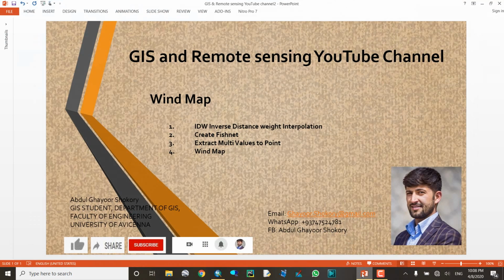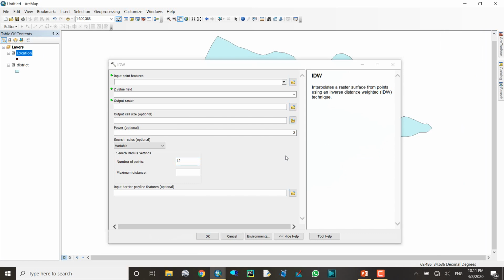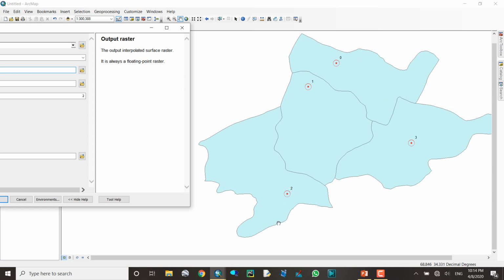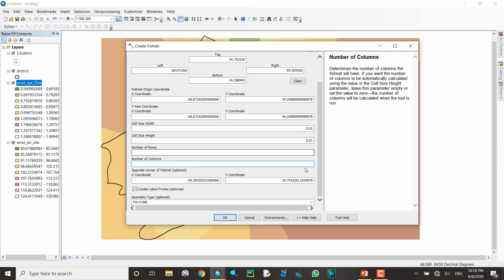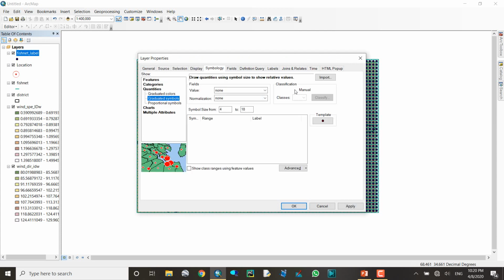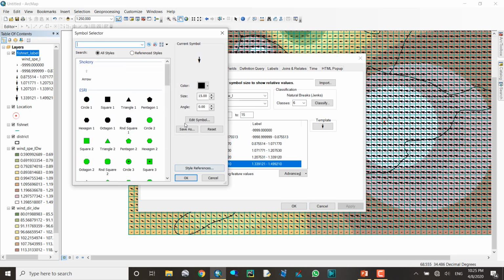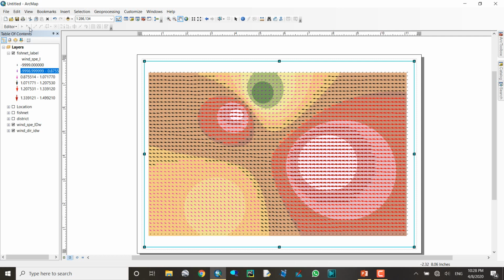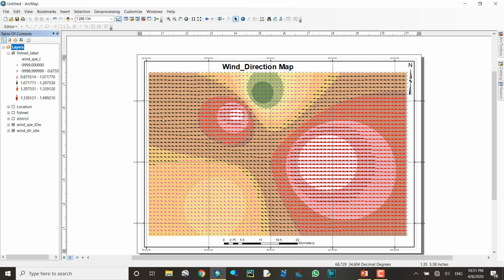Wind_Speed and Direction Analyse and Map in Arc Map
this tutorial indicate about IDW interpolation, Fishnet, Multi values to point and layout view of Wind.